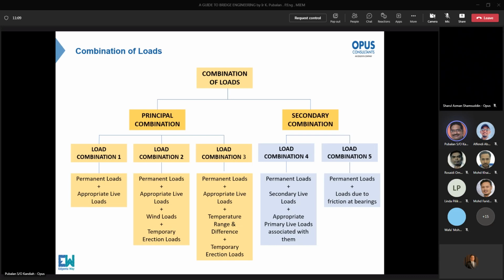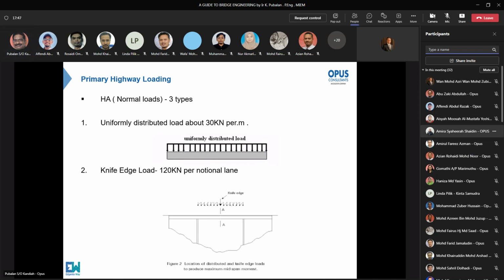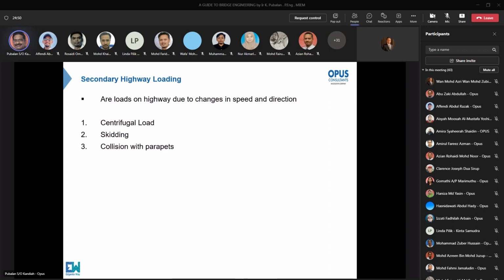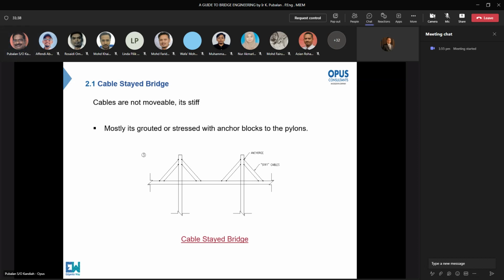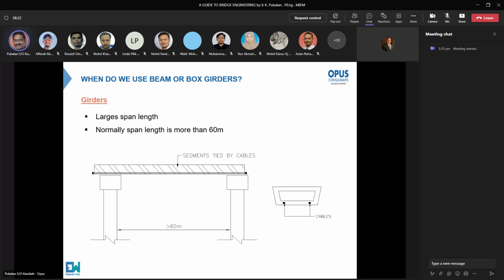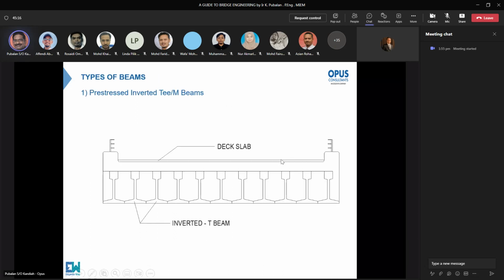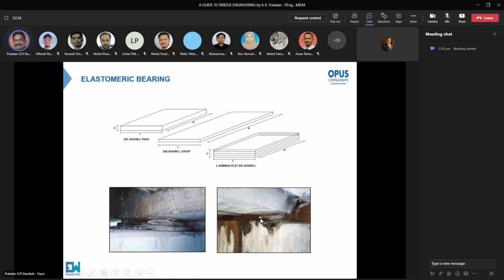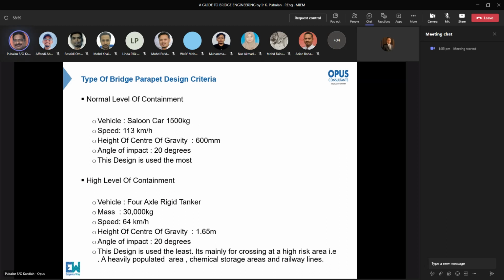OPUS - Bridge Engineering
Knowledge Sharing by Bridge Engineer